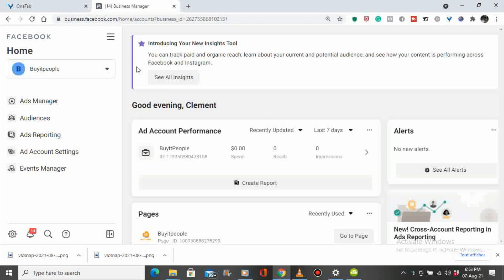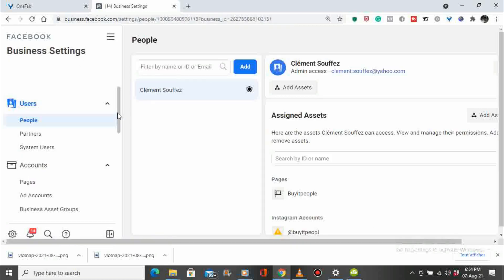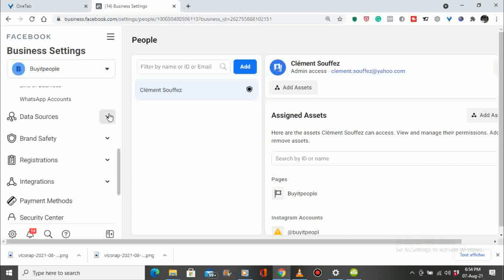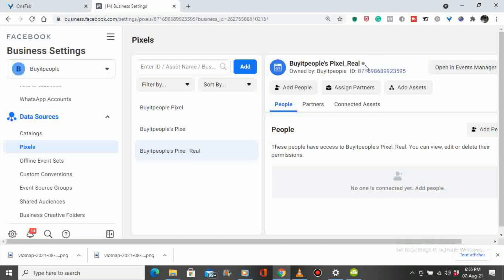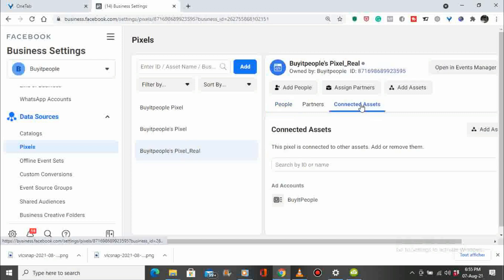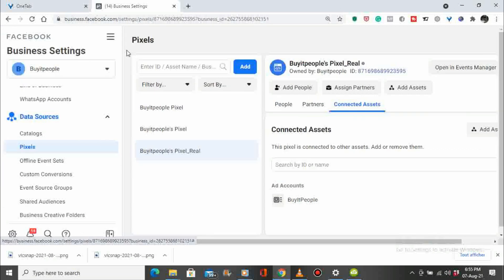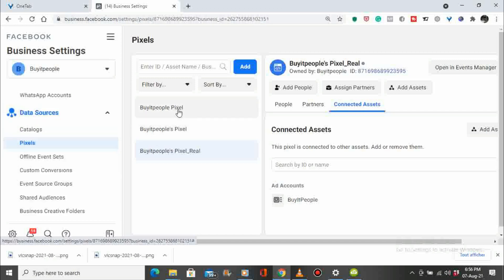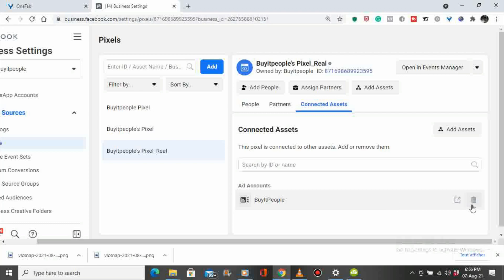How To delete a Pixel in the Facebook Business Manager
In this video we learn how to delete a Facebook Pixel in the Facebook Business Manager.